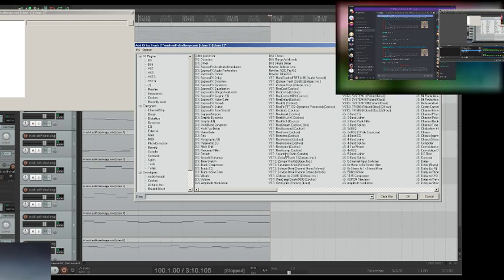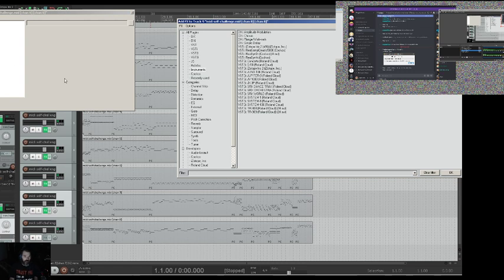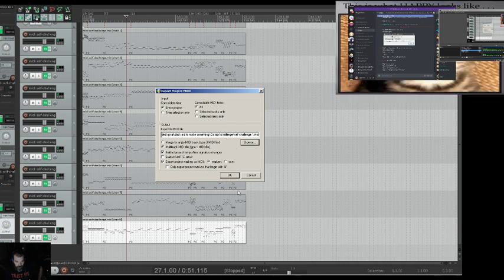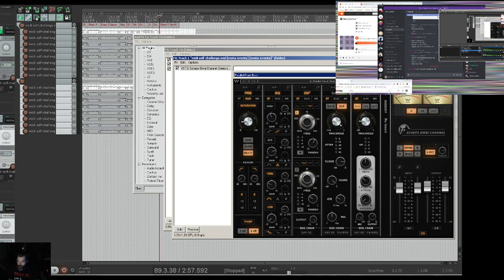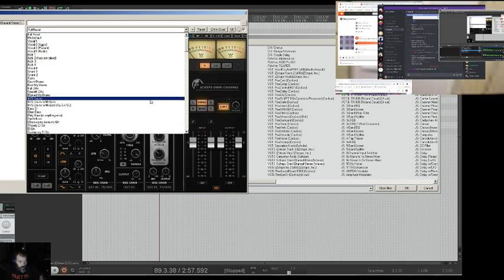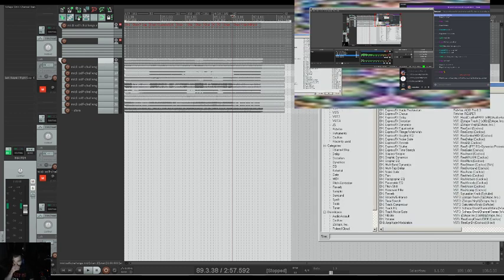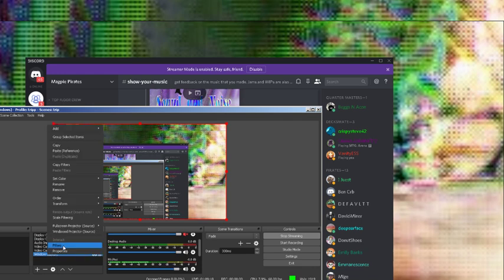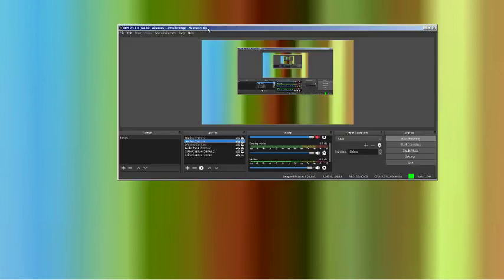random midi no listen song and video creation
streaming the song and video generation. random midi no listen song creation. set the voices/instruments for each channel, dont listen, dont test the inst, dont change the midi, except in octaves, like if the number of 9th and 10 octave notes is unbearable lowering it by several octaves is acceptable. this is just a guideline, of course, a way to surprise yourself, or even test your knowledge. do you know the inst and effects well enough to render a usable track? u can try, or enjoy the random product. ENJOY. heres the midi file that was the seed::::::::::::
DO adjust settings, add effects, change the time, duplicate tracks, anything really except, dont listen to it until after its rendered, have 2 or 3 people you know each make your own versions, post it to your soundcloud, as a collab, or individually.  send it to me in

Magpie Pirates
Category
Music

Brought together by the madman genius Simon The Magpie